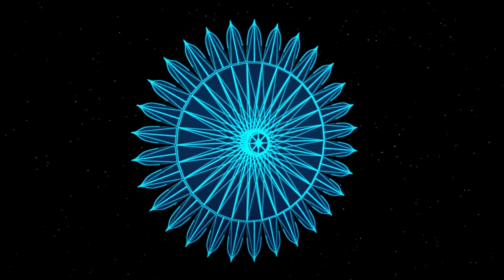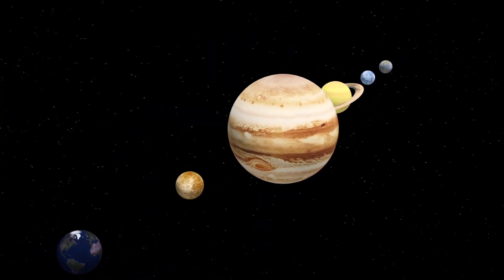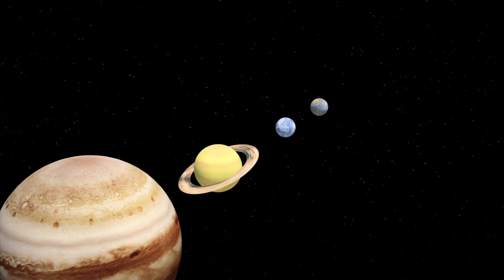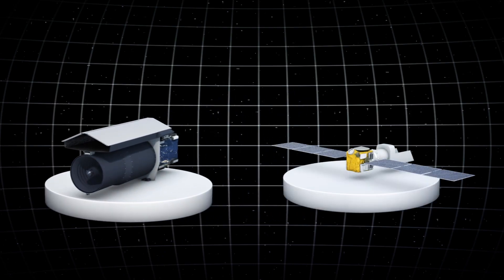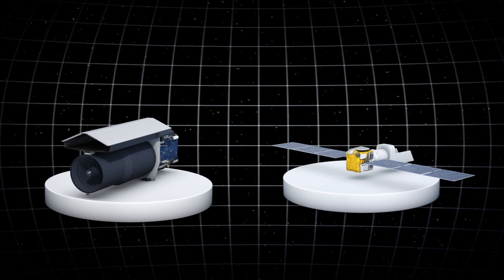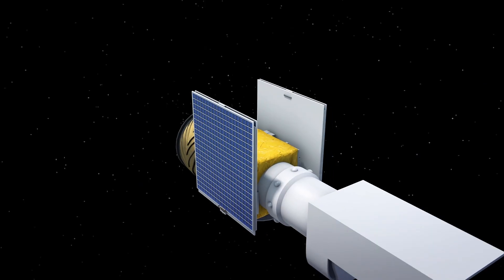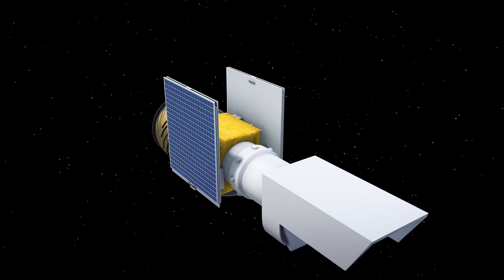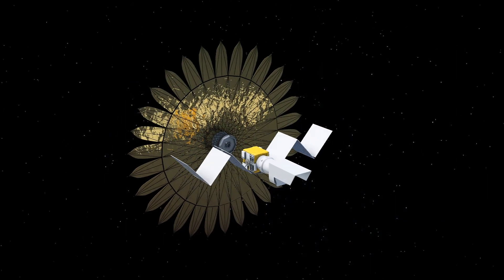NASA to use "starshade" technology in search for new worlds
NASA has announced plans to use starshade technology to search for new planets beyond our solar system.

Two spacecraft would be used in a future starshade mission, according to the space agency's website.

One would be a space telescope that would look for planets while the other probe would be carrying the starshade.

NASA said the starshade technology would be used to block starlight. This would allow the telescope to get a clear view of any new orbiting planets in space.

The spacecraft carrying the starshade would fly 40,000 kilometers in front of the planet-hunting telescope.

NASA explained that this technology would only work if the two spacecraft stay are aligned to within one meter of each other. If there is a greater distance between the two, this would allow light from star to seep into the space telescope's view.

RUNDOWN SHOWS:
1. The new starshade technology and the solar system
2. The space telescope and the probe carrying the starshade
3. How the starshade would work in space
4. The starshade and the space telescope floating in space

VOICEOVER (in English):
"NASA has announced plans to use so-called starshade technology to search for new planets beyond our solar system."

"According to the space agency's website, two spacecraft would be used in a future starshade mission."

"However, this technology would only work if the two spacecraft stay are aligned to within one meter of each other. If there is a greater distance between the two, this would allow light from star to seep into the space telescope's view."